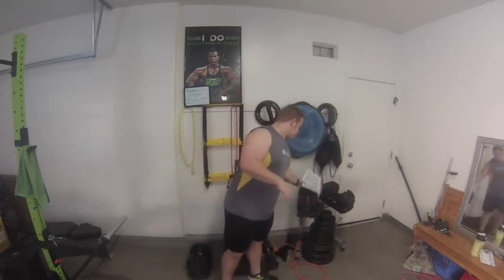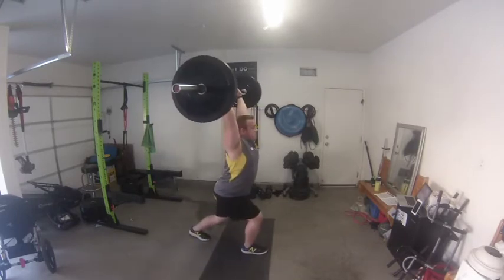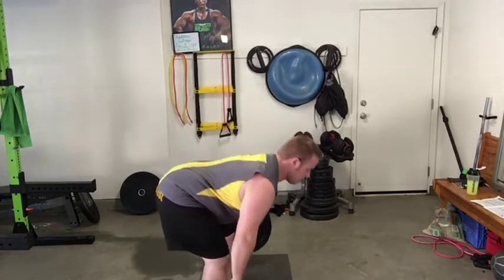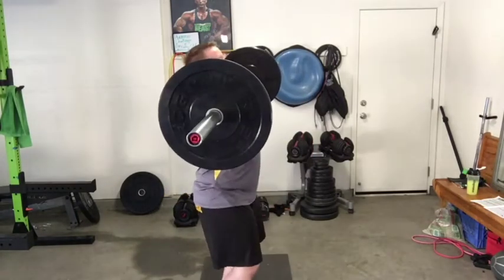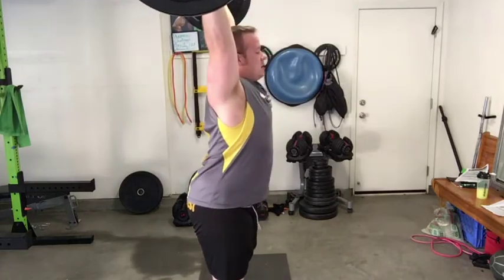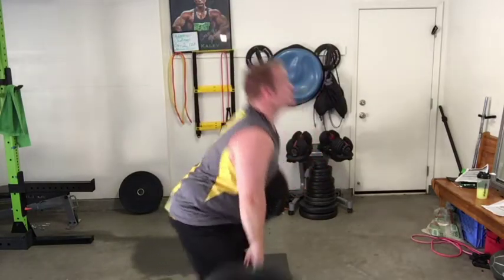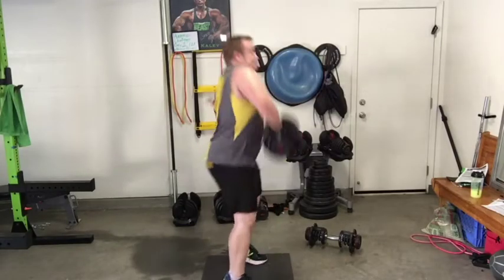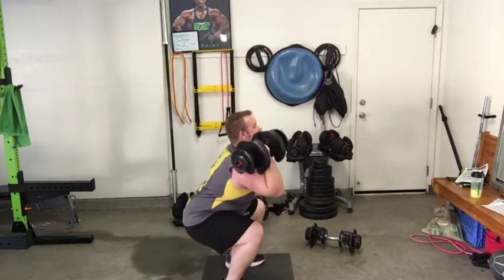Masters Hammer Challenge Day 8 Hammer Power and Abs Review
Join us for FREE and get your FREE BOD account today!!!

Day 8 Hammer Power! Keep it light and get the form right!